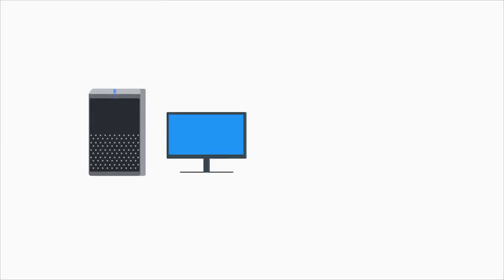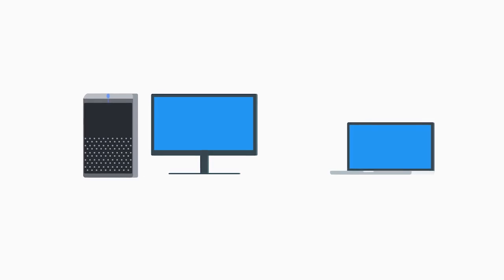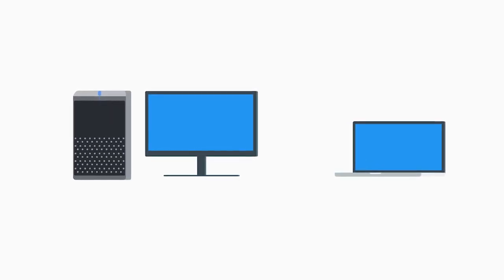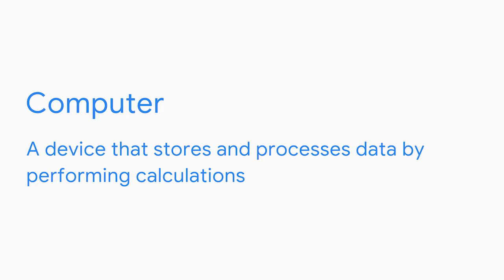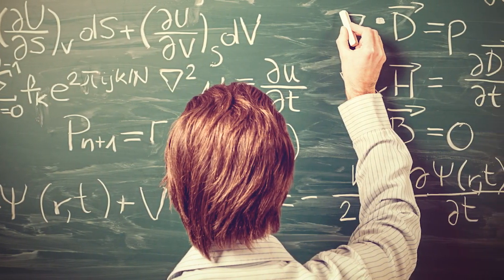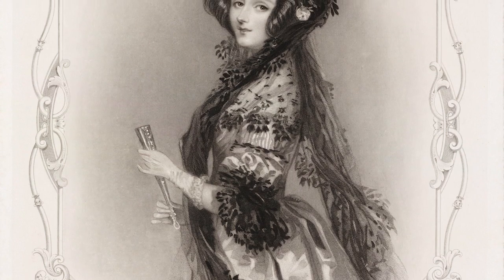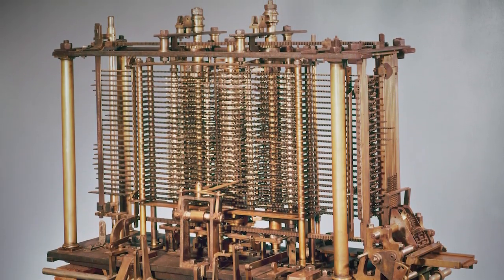From Abacus to Analytical Engine